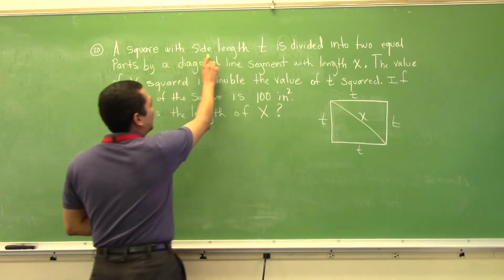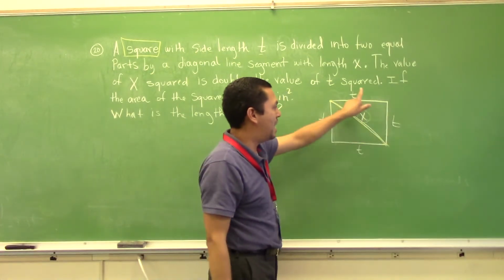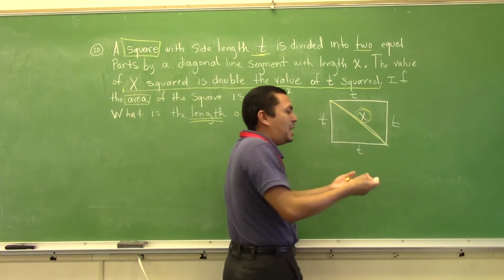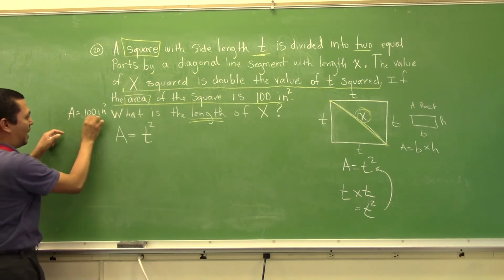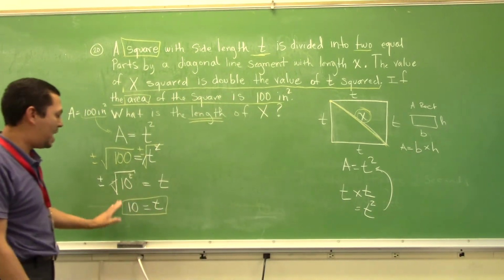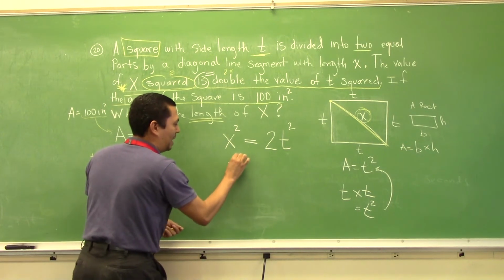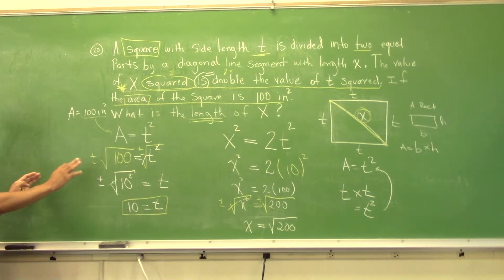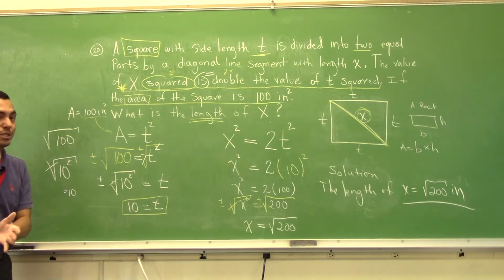Square Root Application for 8th grade.